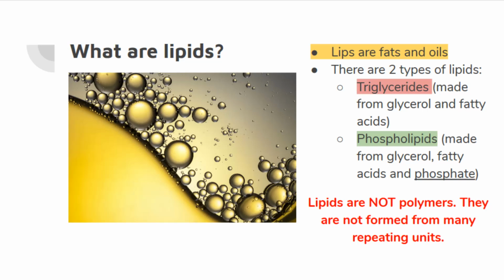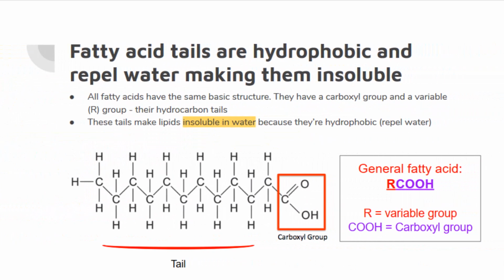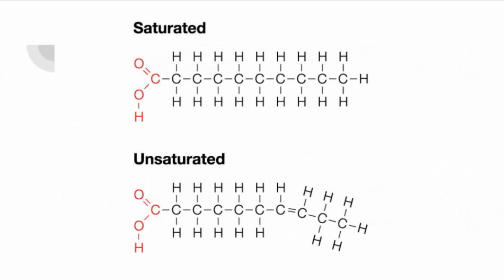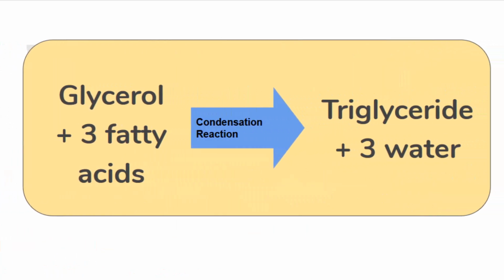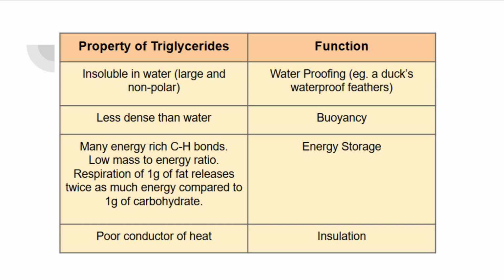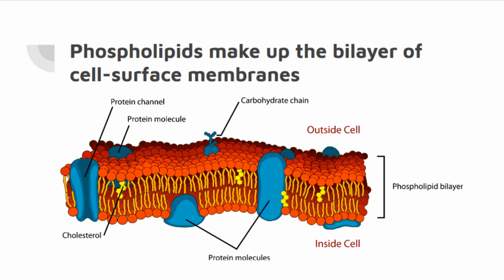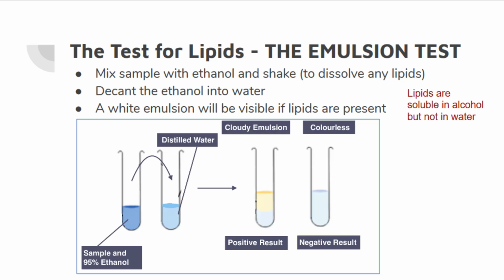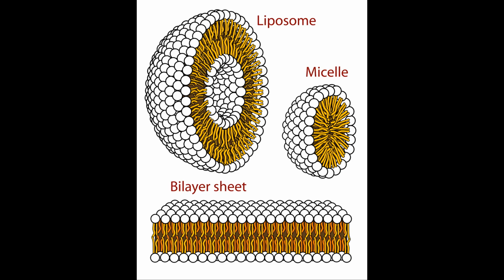1.3 Lipids REVISION IN 4 MINUTES (A Level Biology)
AQA A level Biology Unit 1.2 Carbohydrates
This is the short version of the video

Use Seneca for a quick recap of key points from the syllabus

Triglycerides and phospholipids are two groups of lipid. Triglycerides are formed by the condensation of one molecule of glycerol and three molecules of fatty acid. A condensation reaction between glycerol and a fatty acid (RCOOH) forms an ester bond. The R-group of a fatty acid may be saturated or unsaturated. In phospholipids, one of the fatty acids of a triglyceride is substituted by a phosphate-containing group. The different properties of triglycerides and phospholipids mean they have different functions.

The emulsion test is used to test for lipids.

Students should be able to:
•recognise, from diagrams, saturated and unsaturated fatty acids
•explain the different properties of triglycerides and phospholipids.